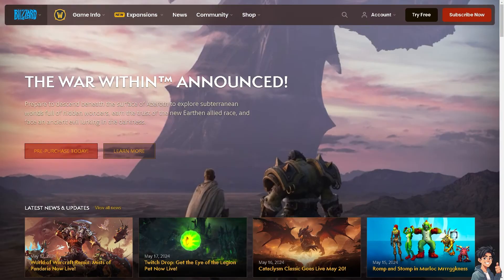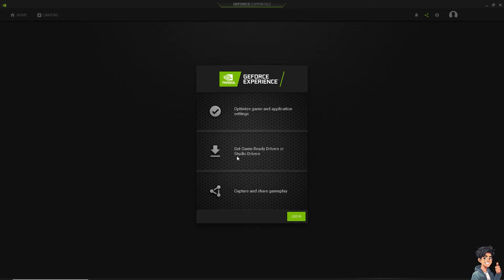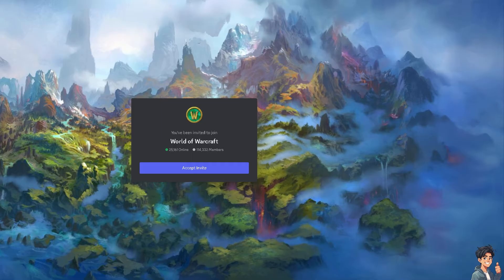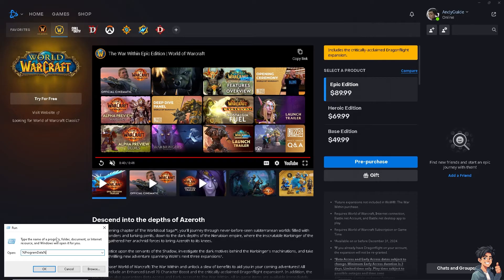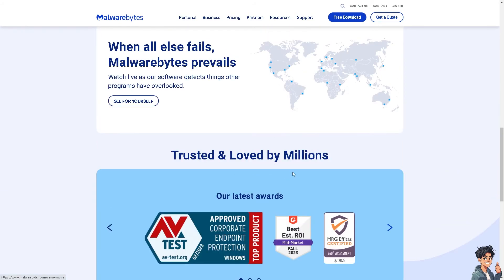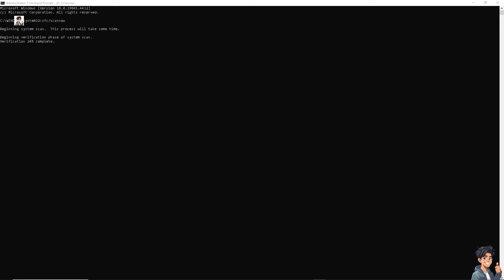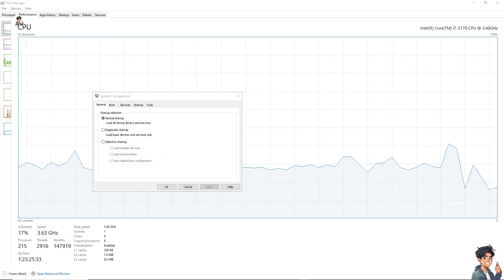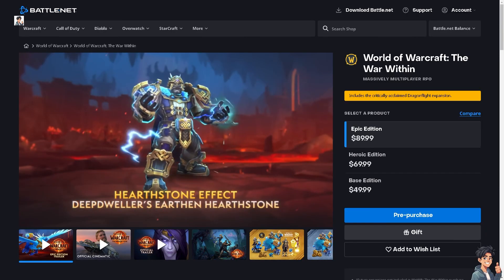How to Fix World of Warcraft Won't Launch PC (Full 2024 Guide)